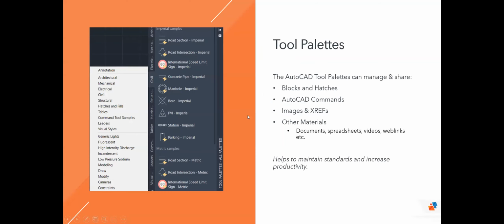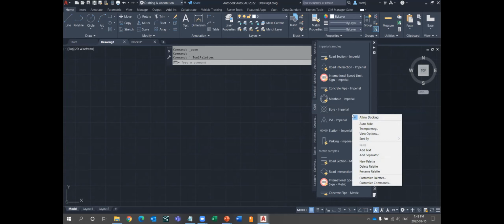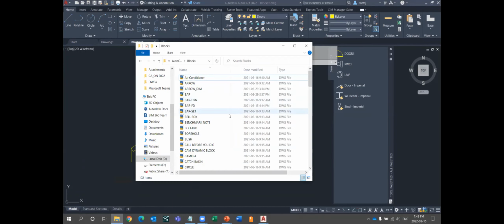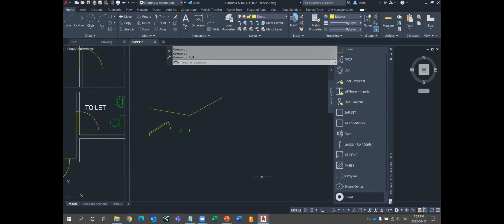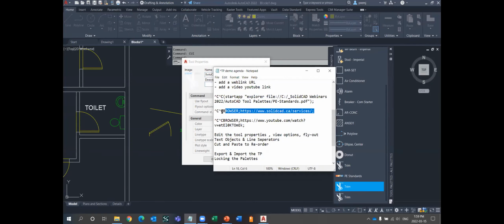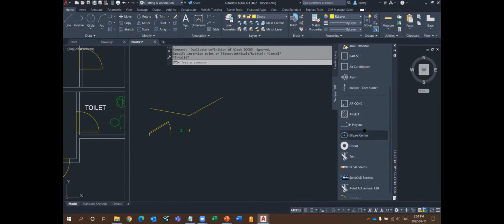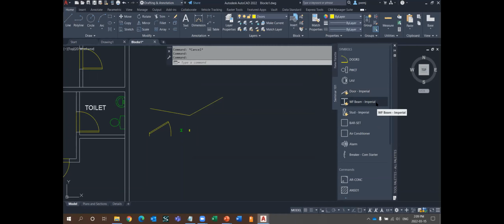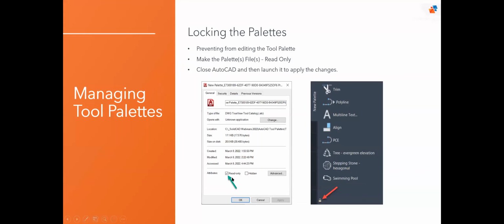AutoCAD Webinar Series Part 2: How to manage your tool palettes in AutoCAD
In this session, we will explore the current options available and the best practices in developing, grouping, and sharing the AutoCAD Tool Palettes.

As well as automating workflows to reduce repetitive tasks in AutoCAD to help you to implement the tools and features, specific to your disciplines or project types and the cost-effective ways to work with the designs.